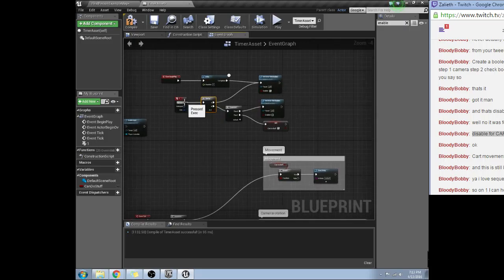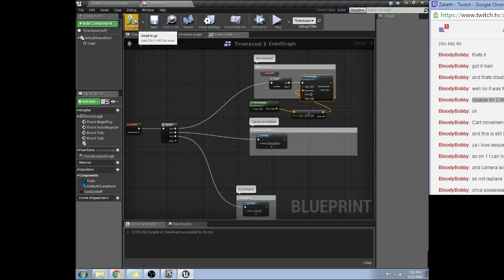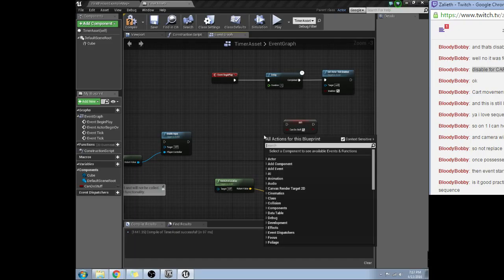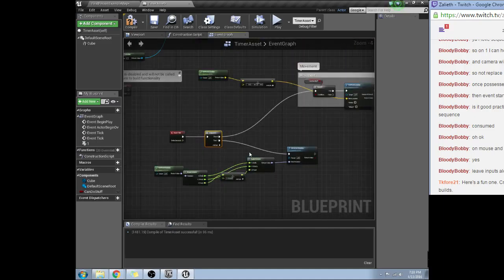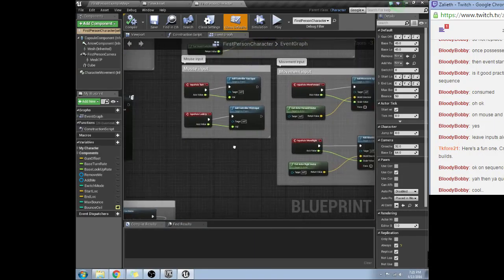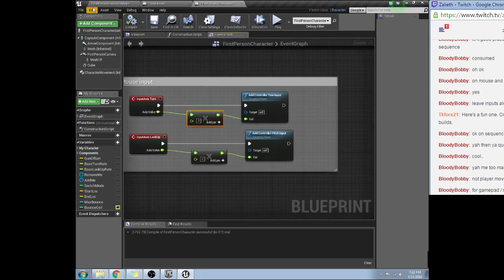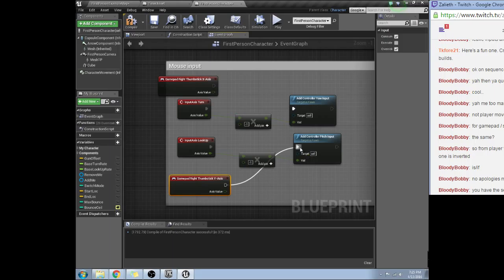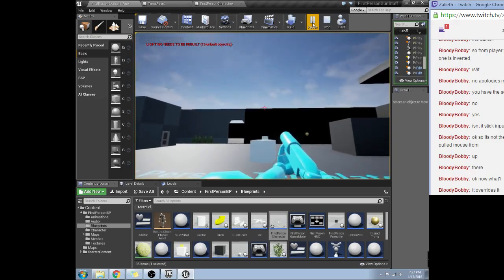This is a clever title for blueprints today! (Part 2)